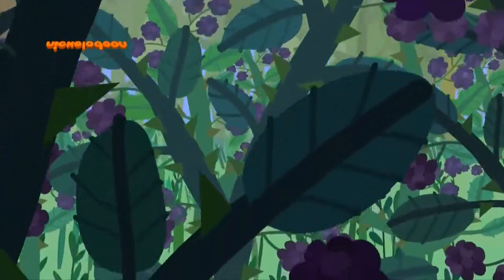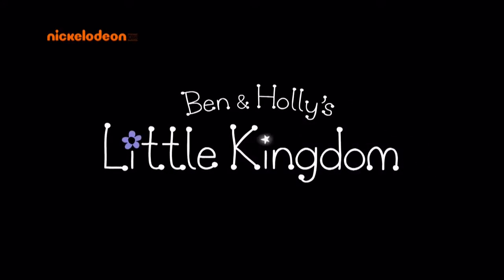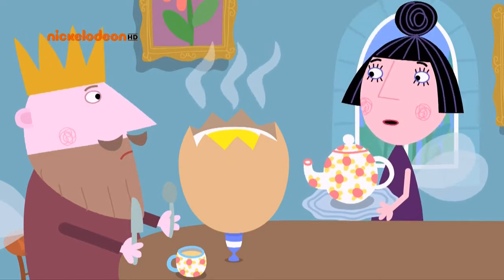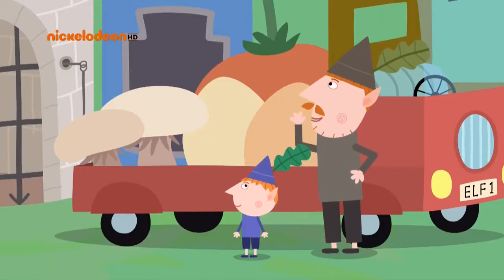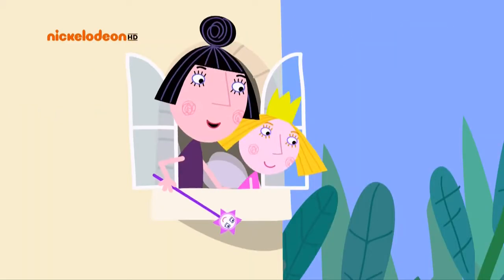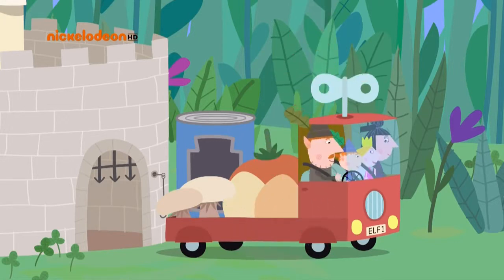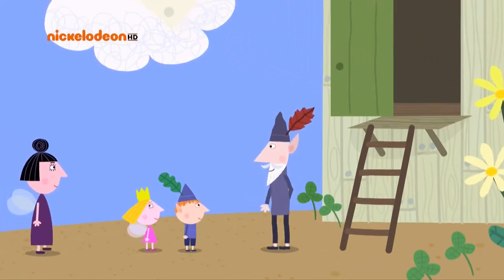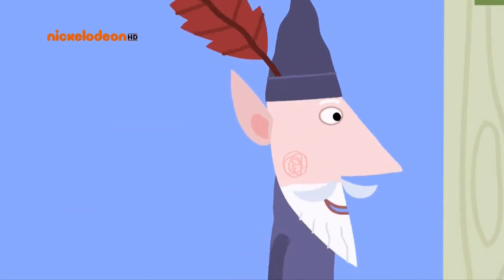Ben and Holly's Little Kingdom 28 💗The Elf Windmill💗 English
Mr Elf demonstrates why it takes so long to make flour, but Nanny Plum refuses to wait, and uses magic to speed up the elf windmill.